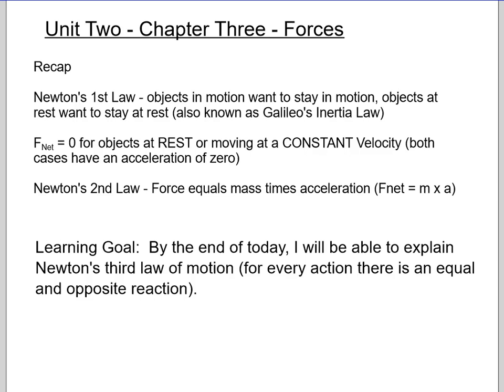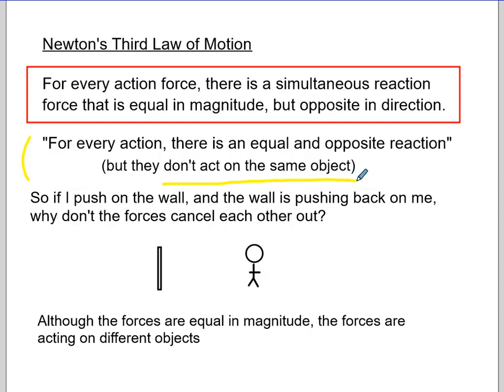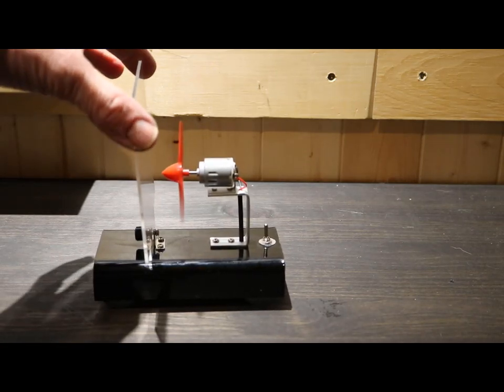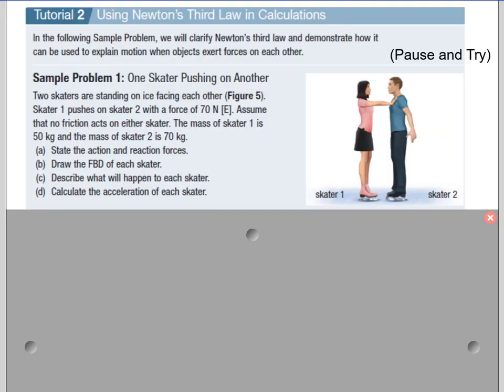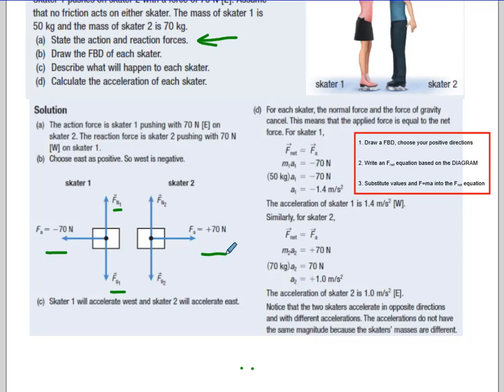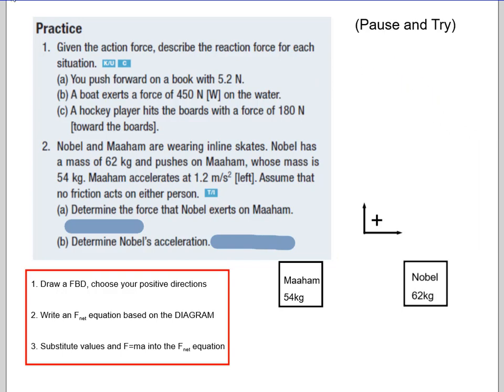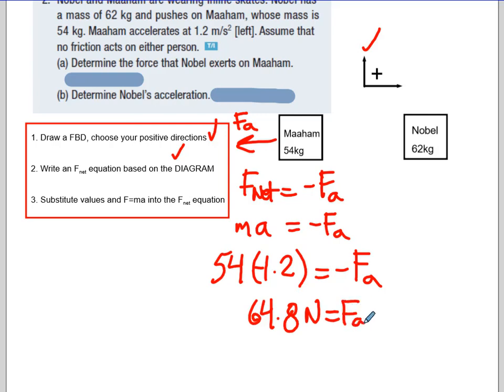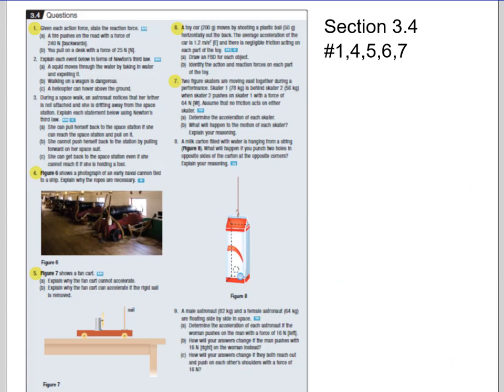Physics-11-3.4 Newton's Third Llaw